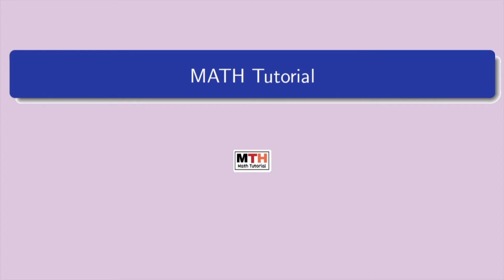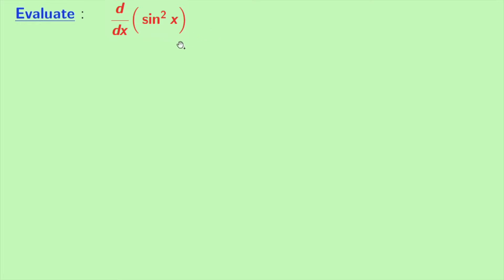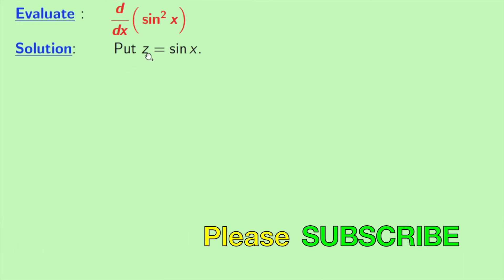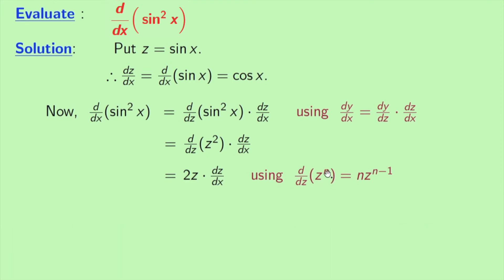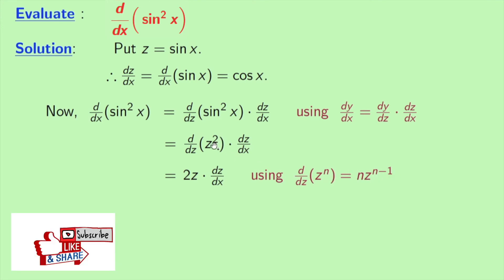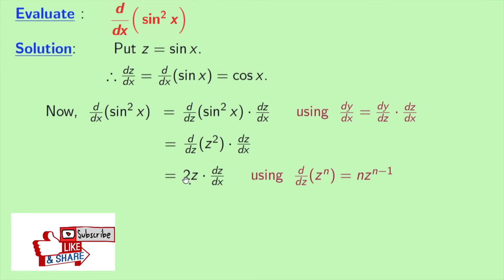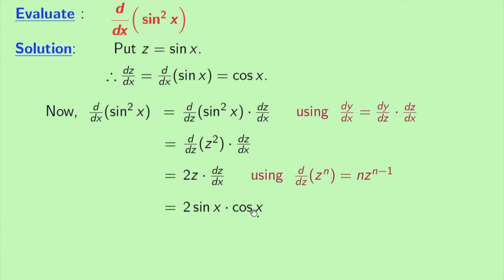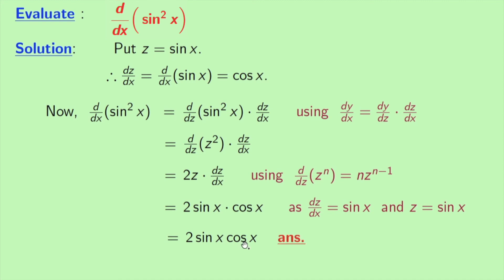Derivative of sin square x | Derivative of Sin^2 x by chain rule | Differentiate sin^2x | Calculus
In this video, we will learn how to calculate the derivative of sin^2(x) in a straightforward way. How to find the derivative of sin^2(x) with respect to x using the chain rule.

We post videos daily on youtube